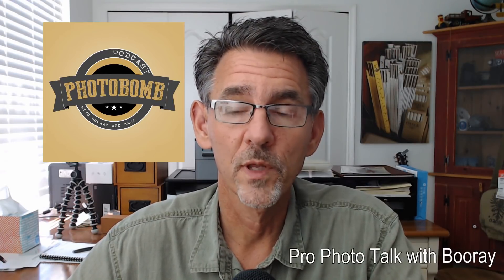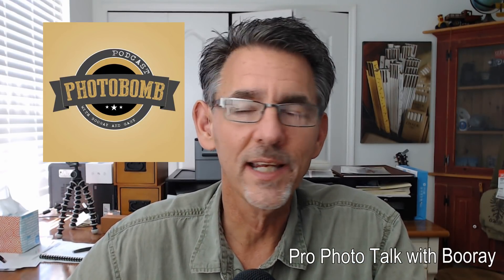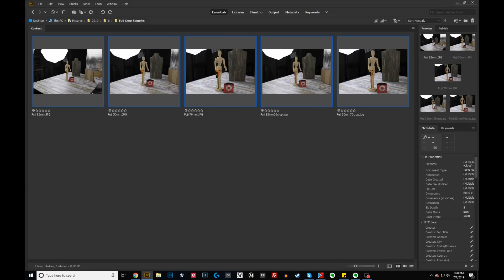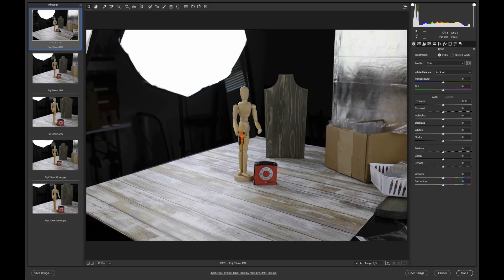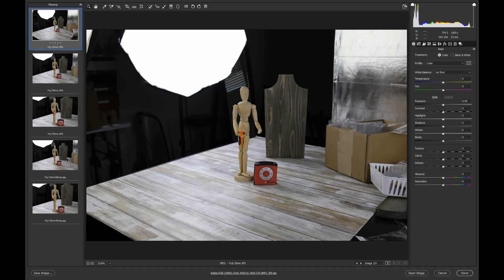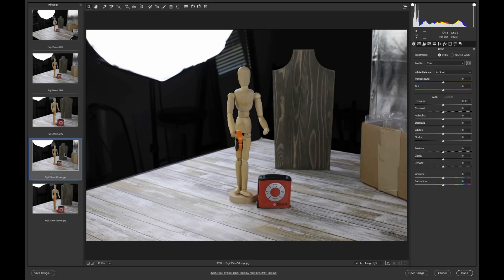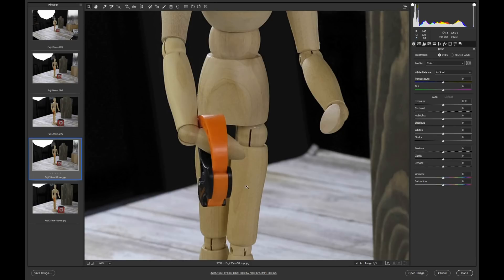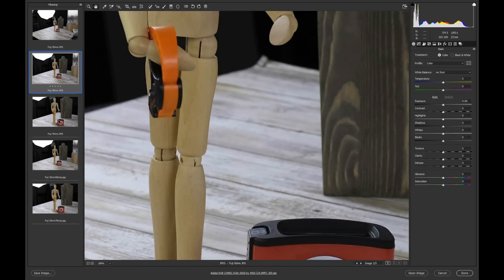Fuji X100F Digital Zoom Quality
I put the Fuji X100F Digital Zoom to the test to determine if it's worth using or if you are better off just cropping in Photoshop